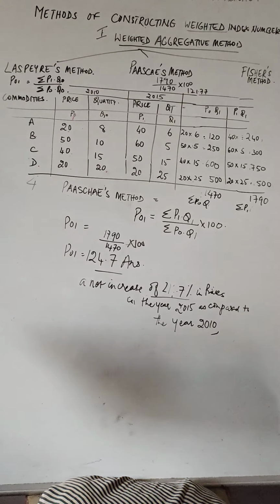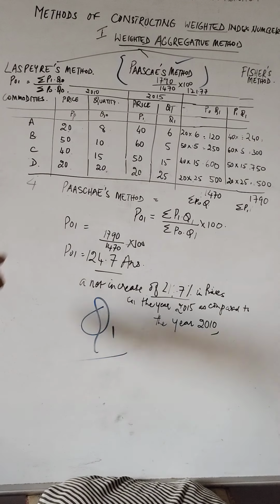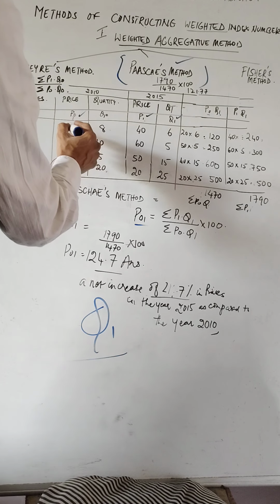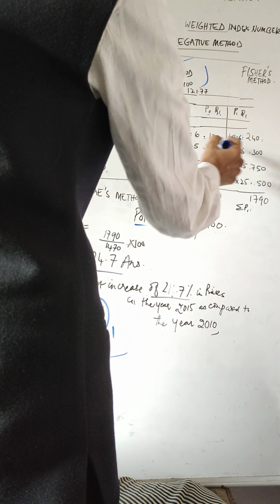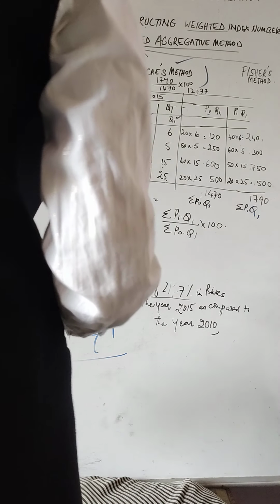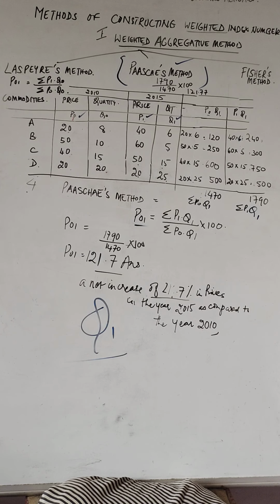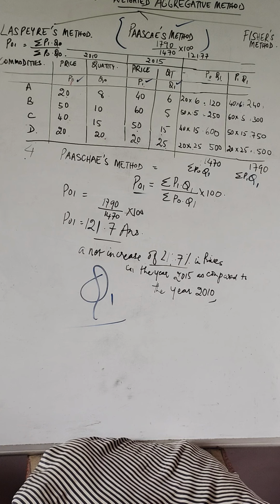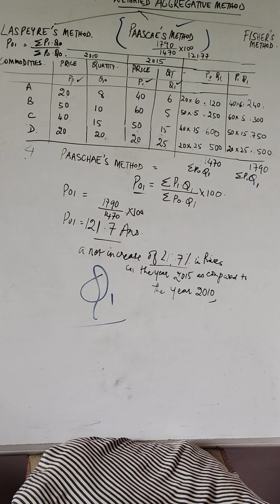Class XI: Paaschae's Method of Constructing Weighted Aggregative Method.